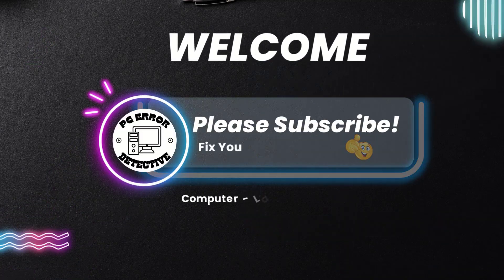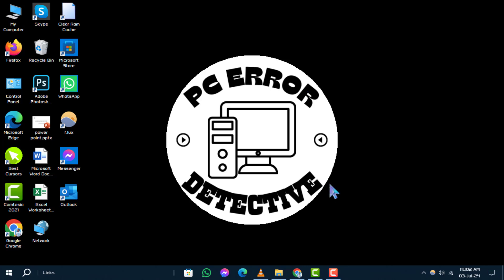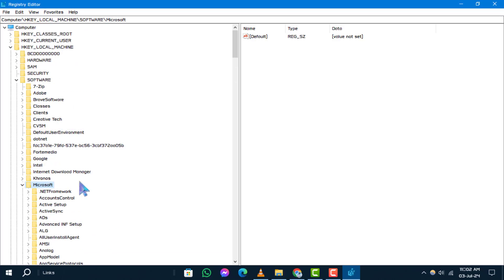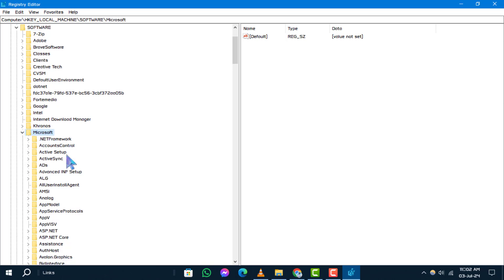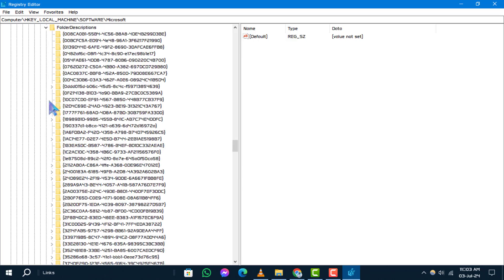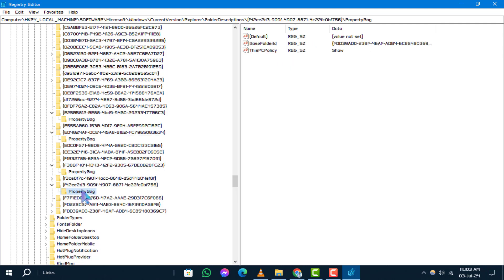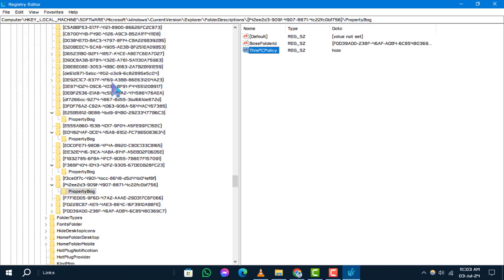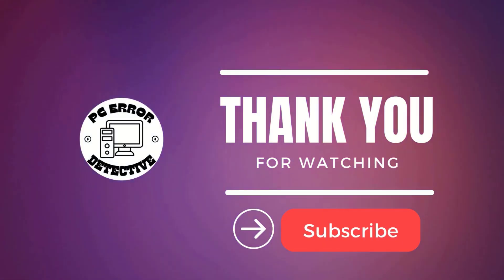How to Remove a Folder From Desktop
In this video, learn how to remove a folder from your desktop in a few simple steps. Declutter your workspace and keep your desktop organized by getting rid of unwanted folders. This guide is ideal for users looking to streamline their desktop and maintain a tidy computer environment.

- delete folder from desktop Windows 10
- remove desktop folder Windows 10
- clear desktop clutter Windows 10
- manage desktop folders Windows 10
- organize desktop Windows 10